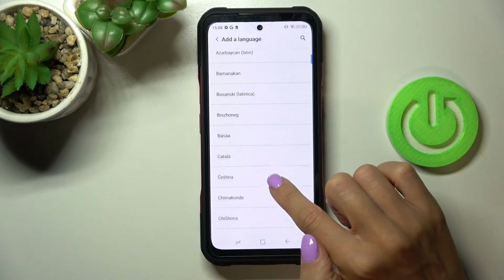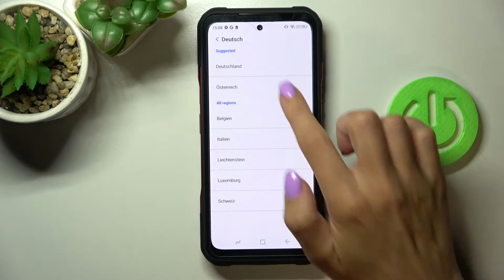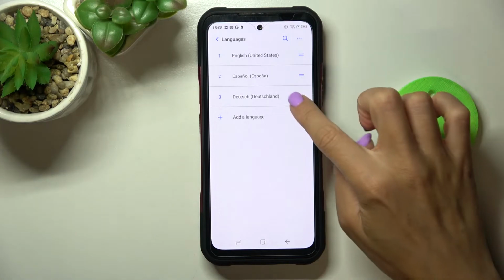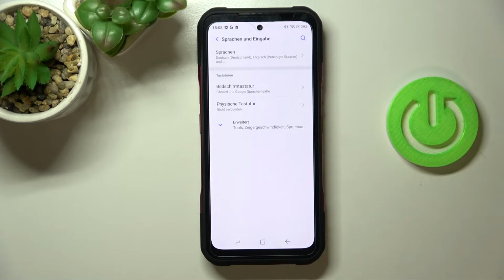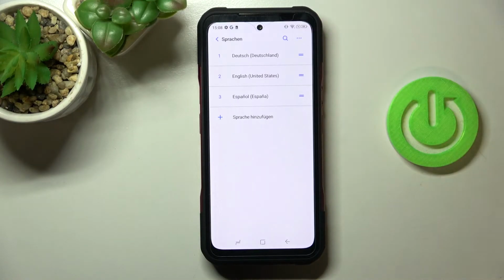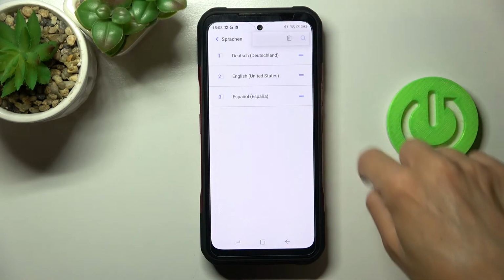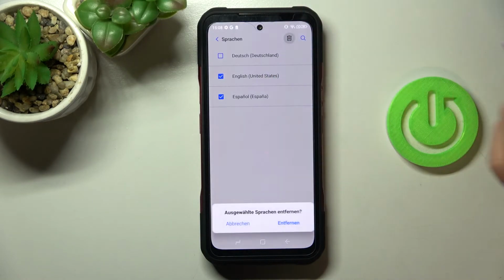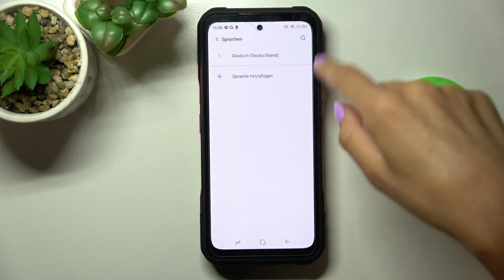How to Change Language on DOOGEE V20 - Change Device Language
Find out more info about DOOGEE V20:
Do you want to change the language on DOOGEE V20? You are in the right place. We will show you how to open the System settings, then how to open a list of languages and how to set a new device language.

How to change device language on DOOGEE V20? How to set up device language on DOOGEE V20? How to open list of languages on DOOGEE V20? How to change system language on DOOGEE V20?